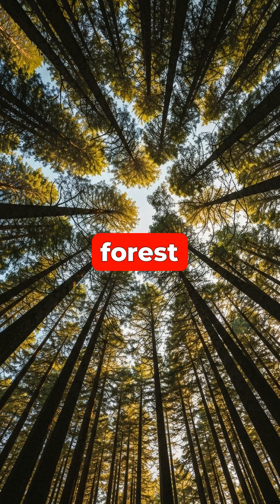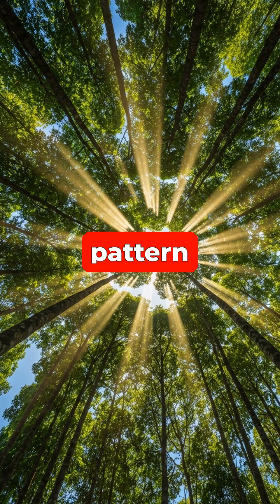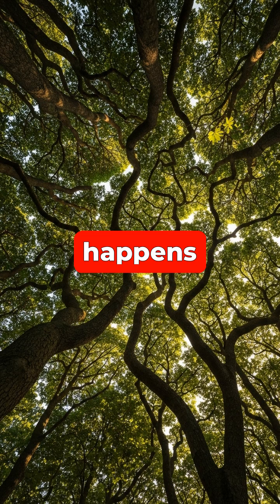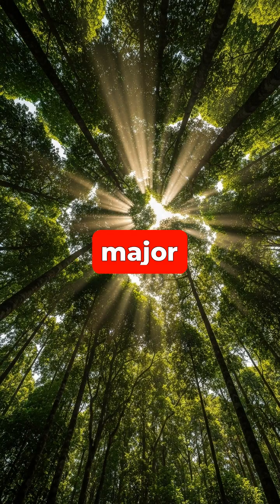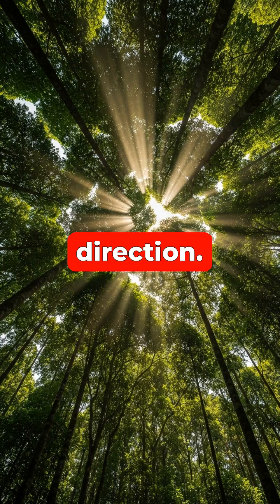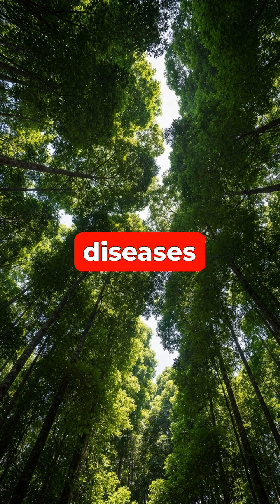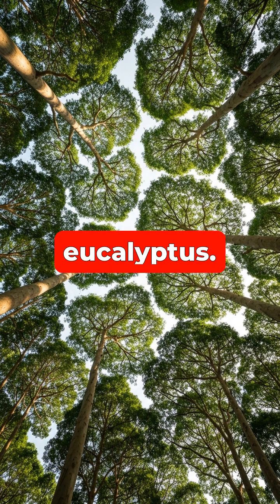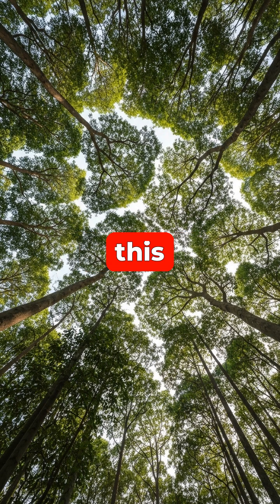The Polite Trees That Never Touch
Discover the incredible natural phenomenon of crown shyness, where some trees create beautiful patterns in the sky by politely avoiding each other's touch. Learn the science behind why this happens.